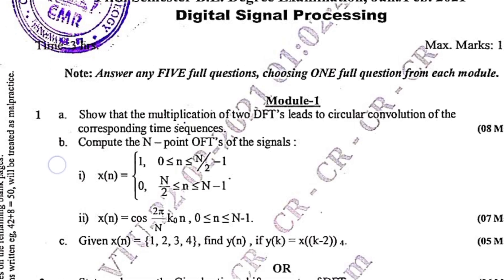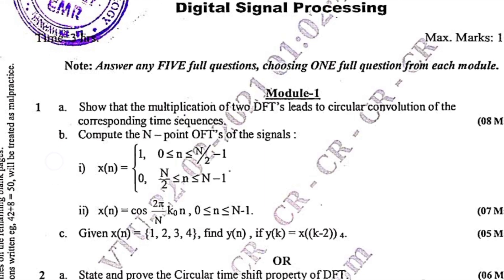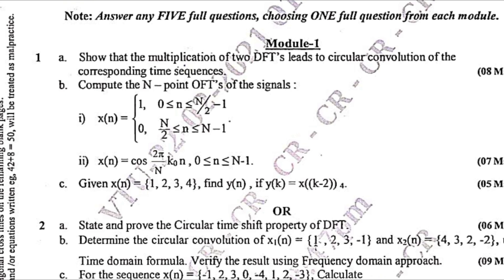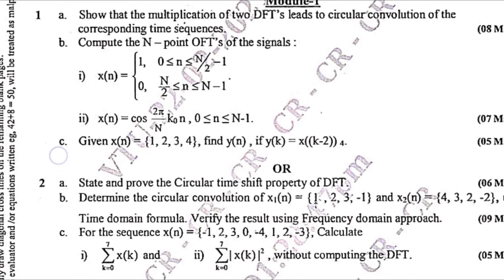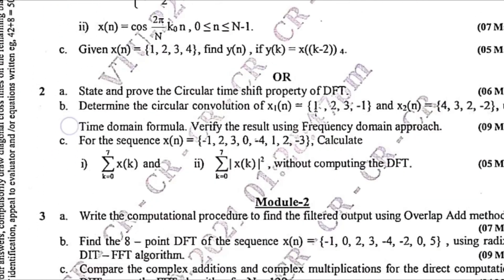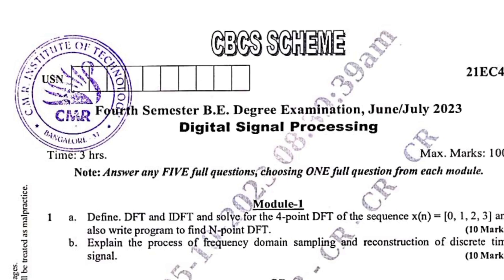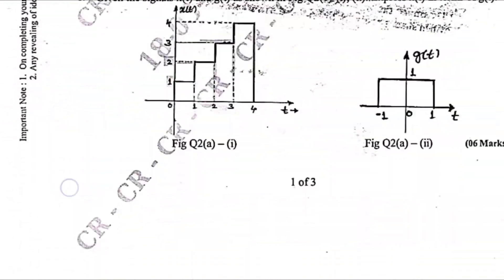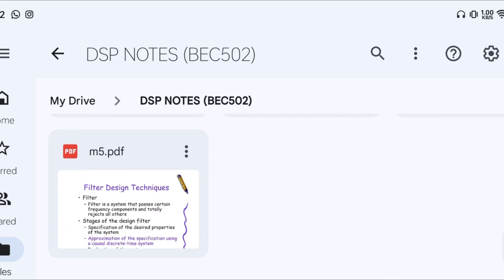DSP Important Questions Vtu| Digtal Signal Processing BEC502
DSP Important Questions Vtu| Digtal Signal Processing BEC502#vtu